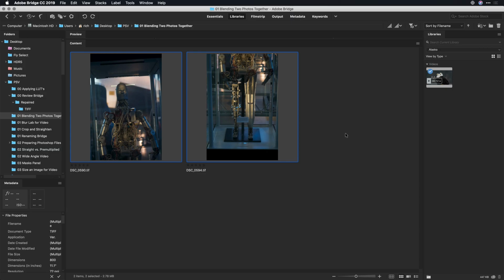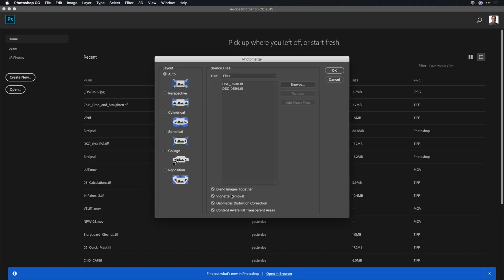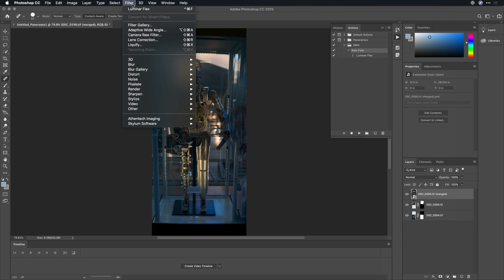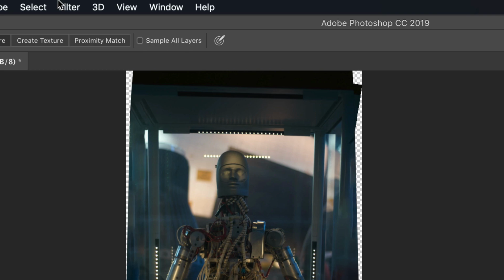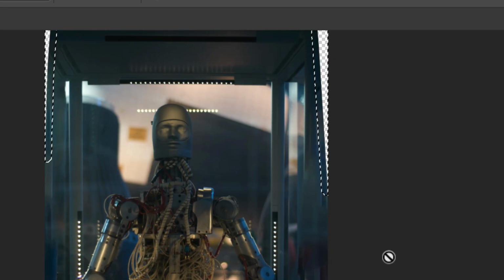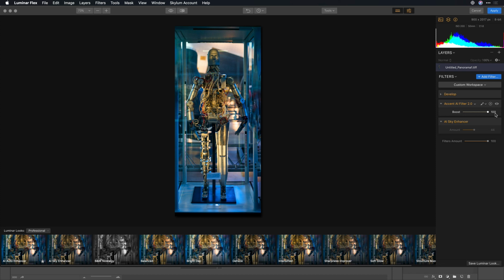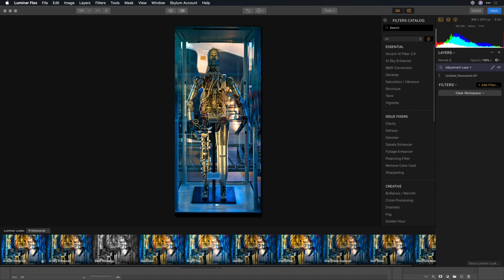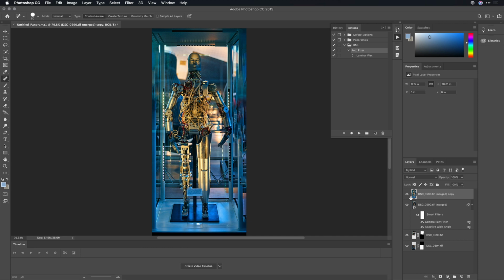13 - Adobe Photoshop Tricks 2020 with Richard Harrington - A Photoshop Magic Trick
Adobe Photoshop Tricks 2020 with Richard Harrington - A Photoshop Magic Trick